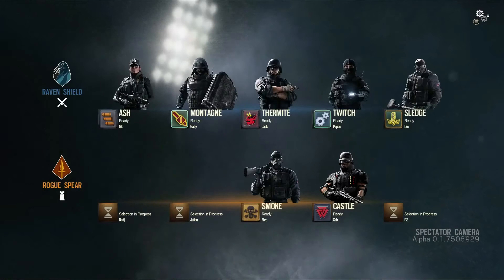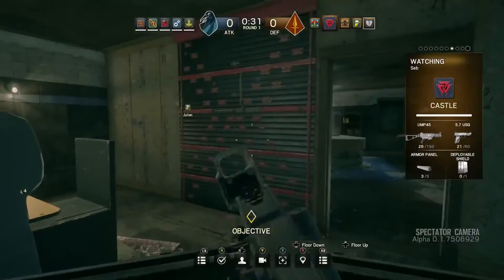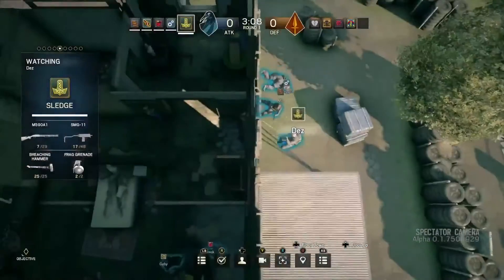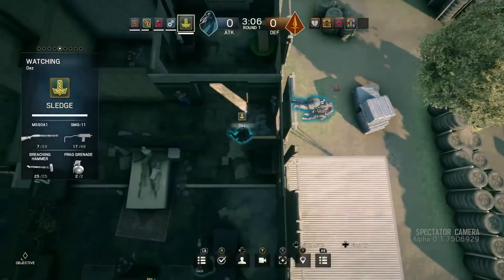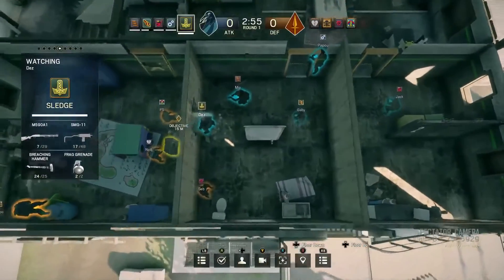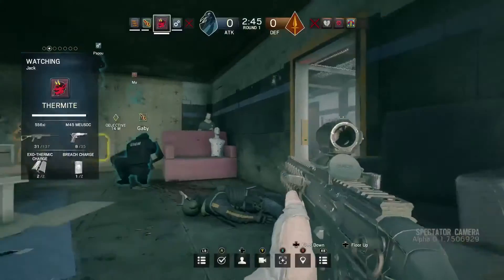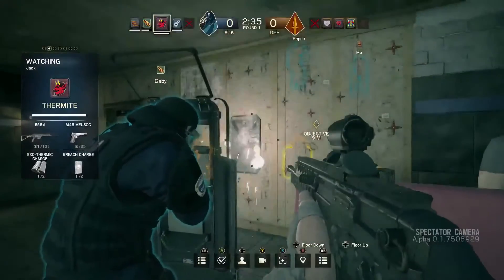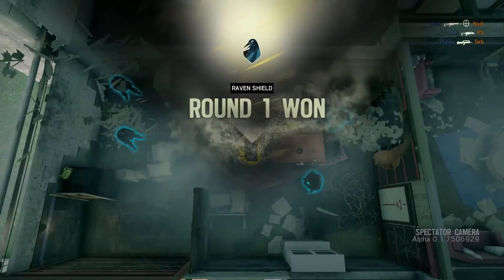gamescom : Tom Clancy's Rainbow Six Siege présente son mode spectateur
Retrouvez toute l'actualité de la gamescom sur Jeuxvideo.com

Tom Clancy's Rainbow Six Siege a profité de la gamescom pour présenter plus en détail son mode spectateur. Même si ce dernier ne prend pas part à l'action directement, il permet d'observer le déroulement de la partie sous plusieurs angles de vue. Le but étant d'affiner ses techniques de jeu et sa compréhension de la carte.

Tom Clancy's Rainbow Six Siege sera disponible sur PC, PS4 et Xbox One le 13 octobre 2015.